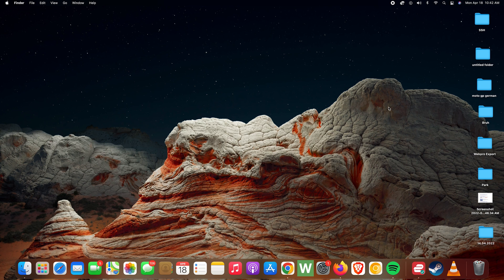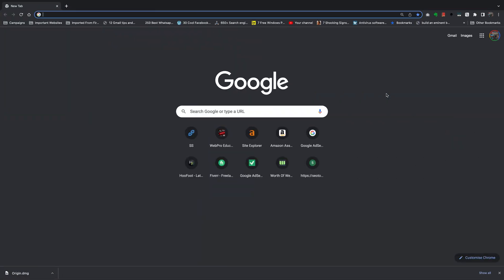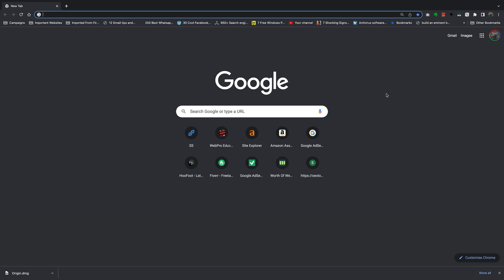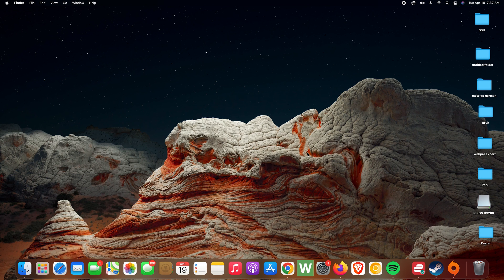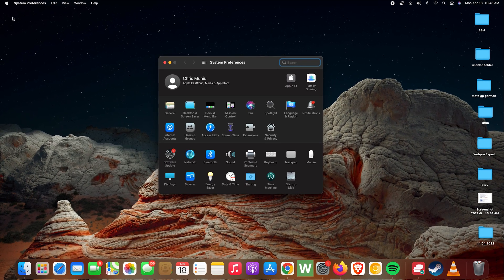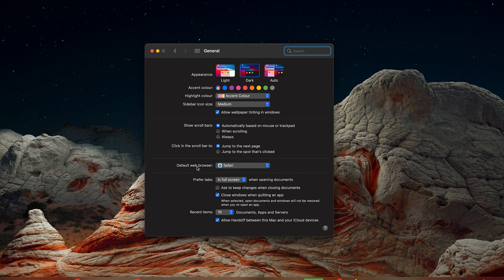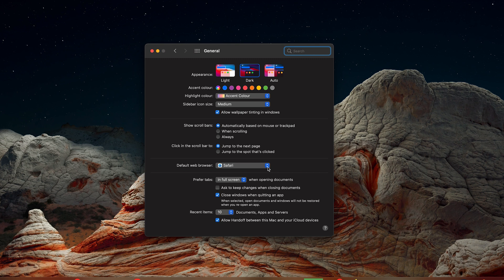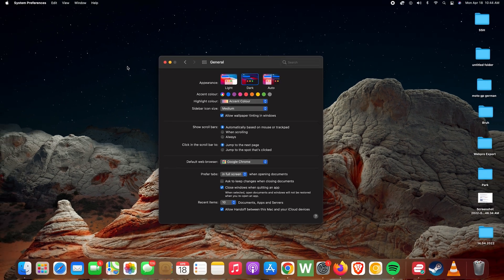How To Change Default Browser On Mac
Here's how to change the default browser on your Mac in case you don't like Safari as your default browser. The default browser on your Mac is the one links from apps and messages will be opened in.

The default browser on your Mac is Safari for obvious reasons. But you can change it to Chrome,  Firefox, Brave,  Duckduckgo or any browser of your choice.

How Ti Change Default Browser On Mac:
Click on the Apple logo in the top left corner
Select System preferences
Click on 'General'.
Go to the 'Default Web Browser'  section and choose your default browser.
You can only choose from the list of installed browsers on your Mac.

Cell Phone Tripod Adapter